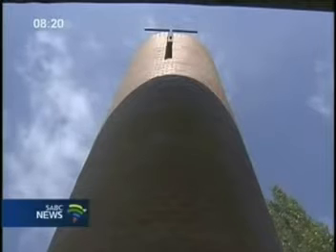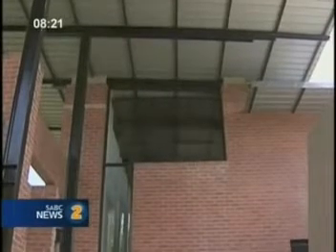Vaal University of Technology's Temple of Light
The Vaal University of Technology, a high-quality educational institution in South Africa, is home to the impressive Temple of Light.

This chapel infuses a number of aspects which many architects attempt to include in their buildings. Students at Vaal University of Technology have access to this architectural feat, whether for worship or reflection.